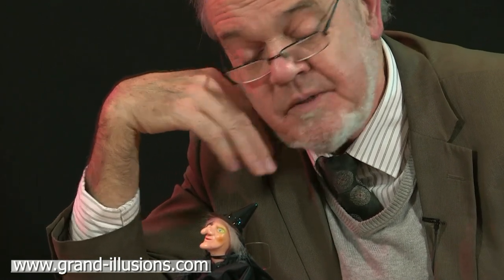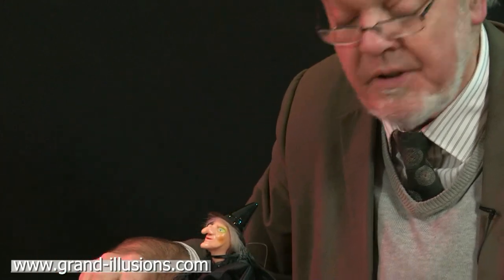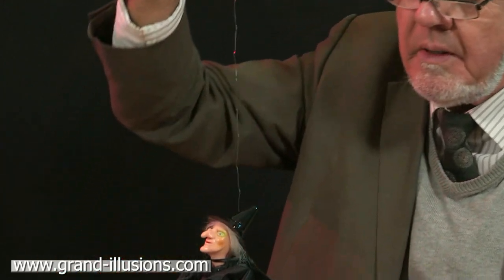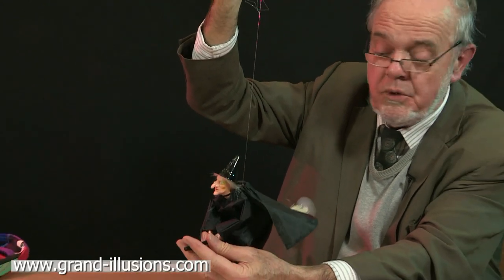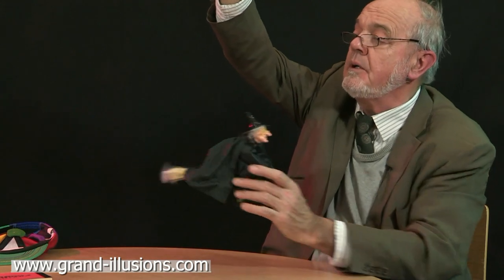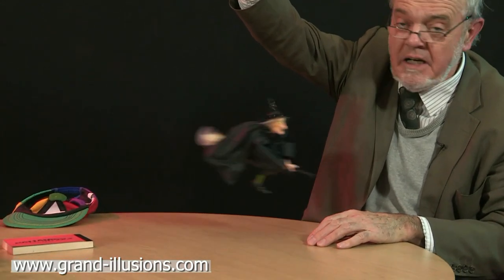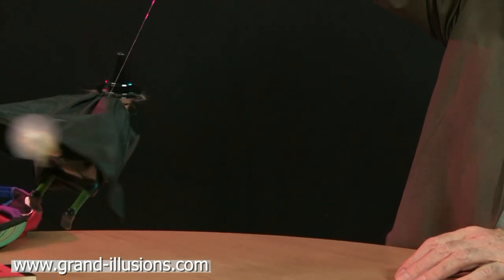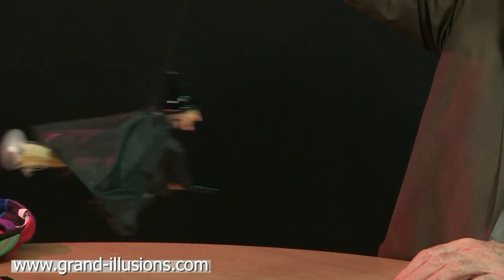Flying Witch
This toy witch flies through the air! However she uses physics rather than magic. Suspended on a thin nylon cord, her broomstick has a propeller at the back. Switch on the motor and she will whizz round in circles, getting slightly dizzy, and frightening off small children.

A good thing to hang in your porch on Halloween maybe!